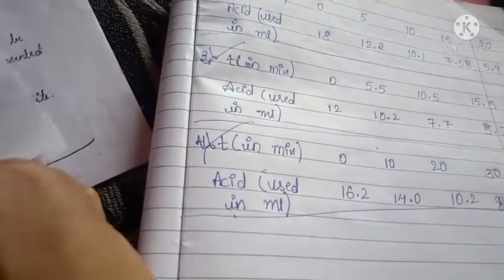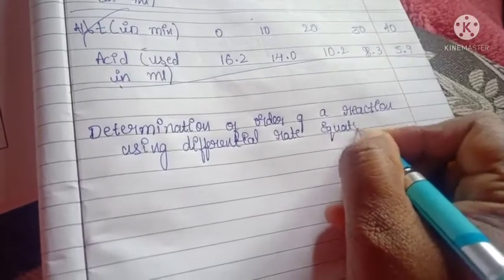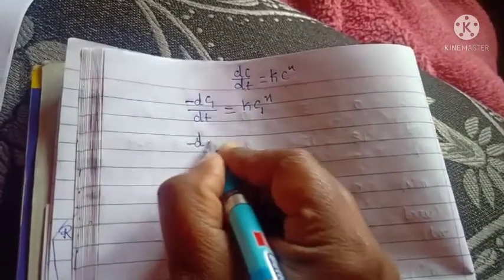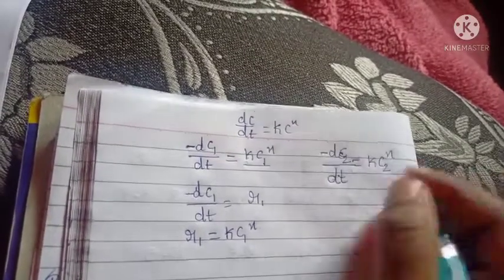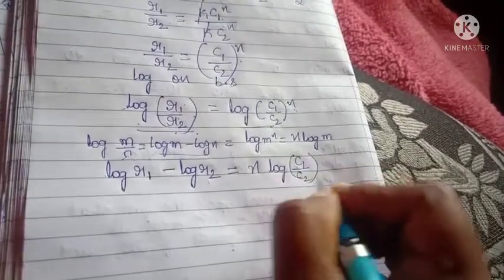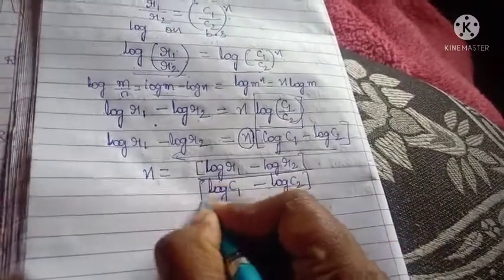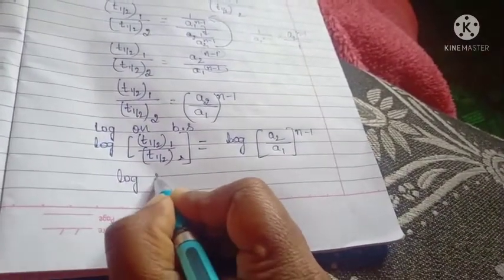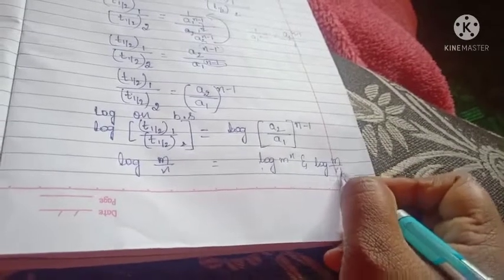order of reaction